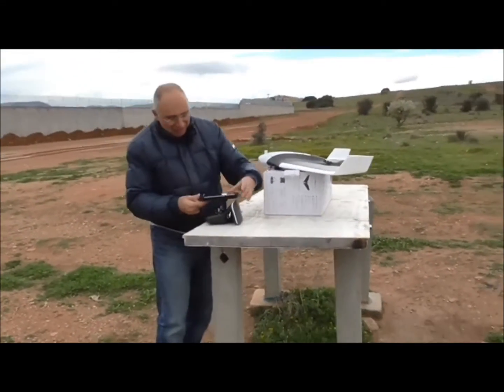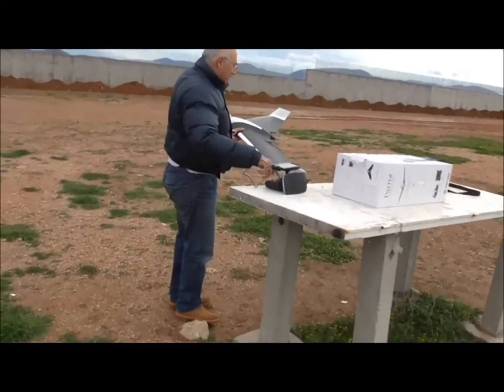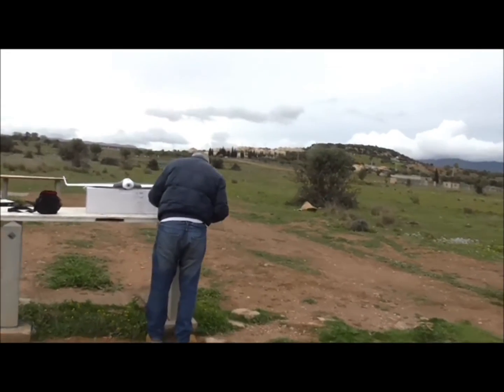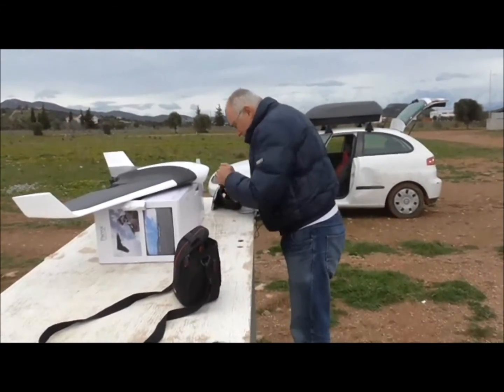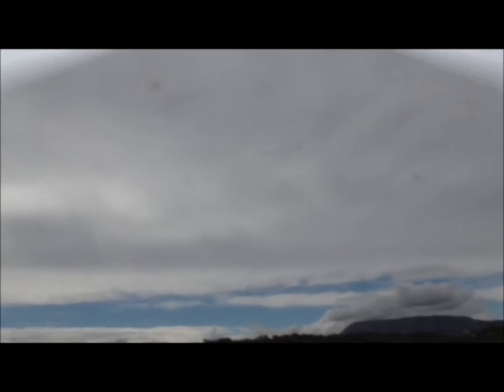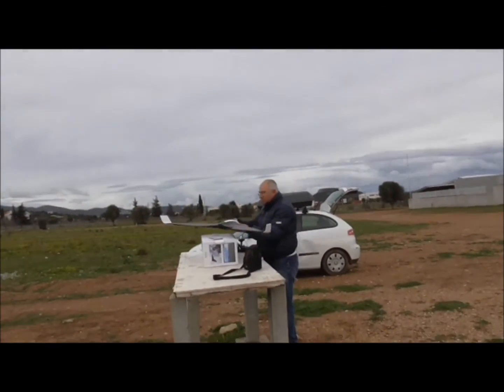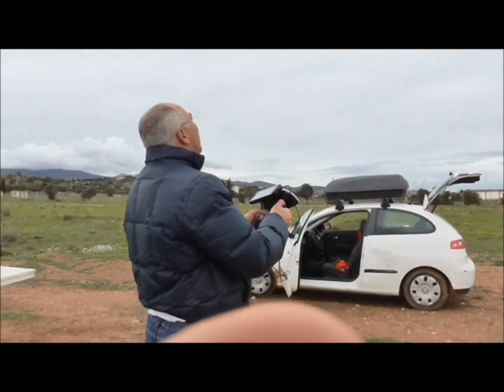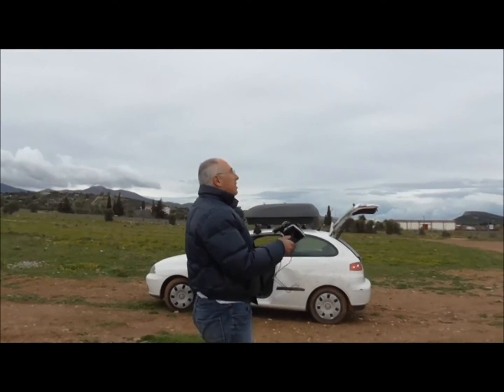fly Away of my Parrot Disco in English (Part 1)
Fist Flight and I had a fly-away
This happen in Athens Greece
This video is in English I have another one in Greek